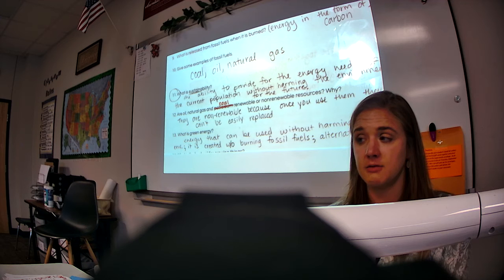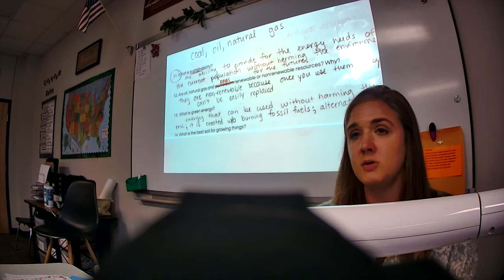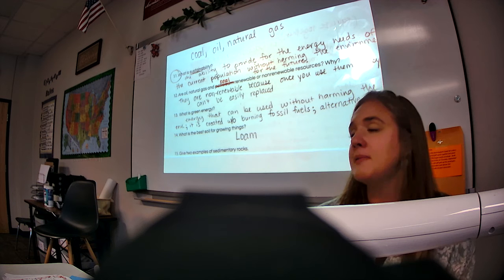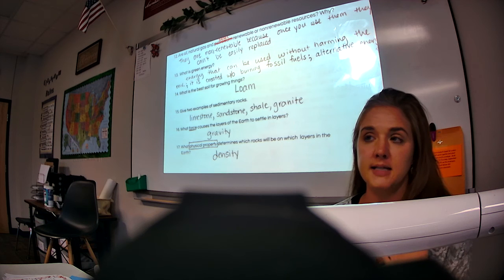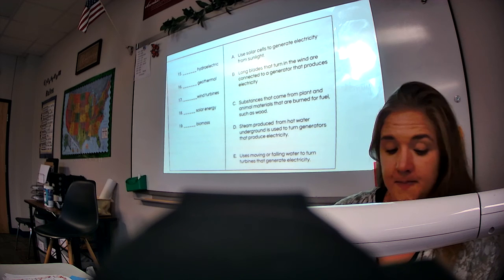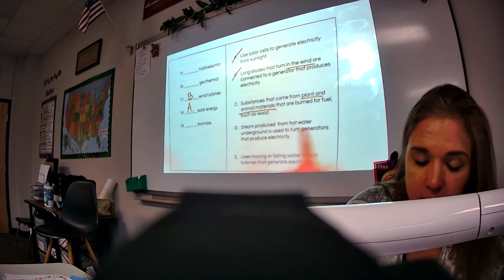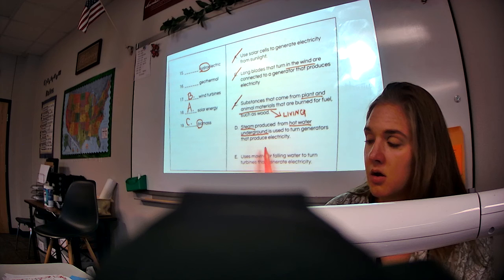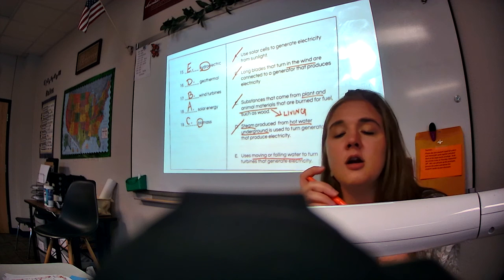Geology Study Guide Part 3